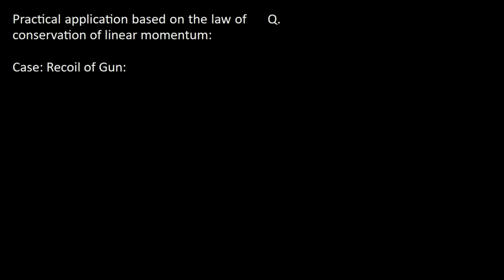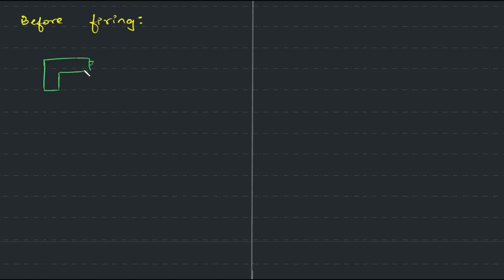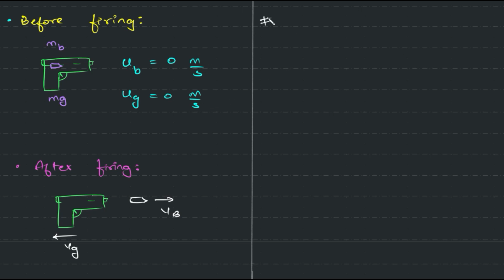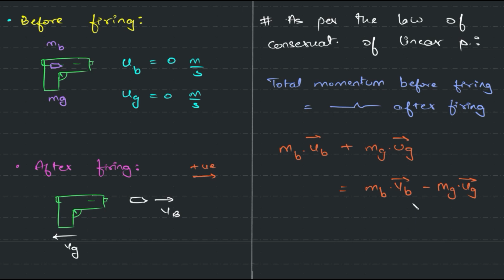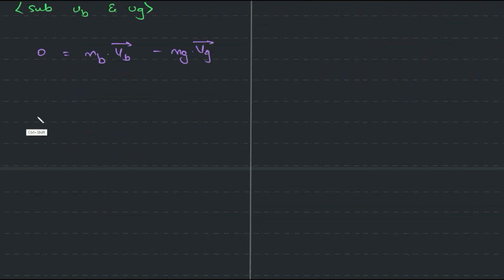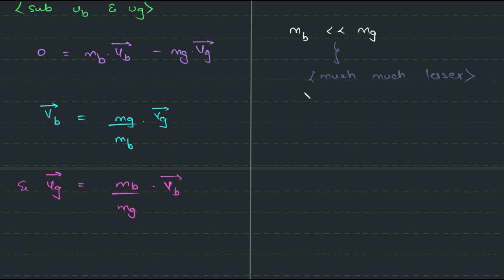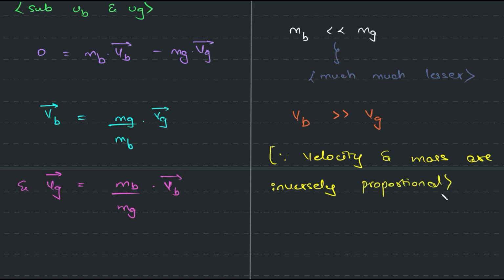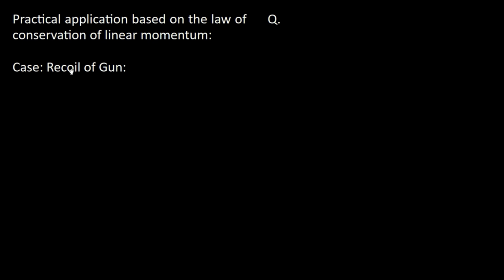06 F1 E1 Recoil of Gun